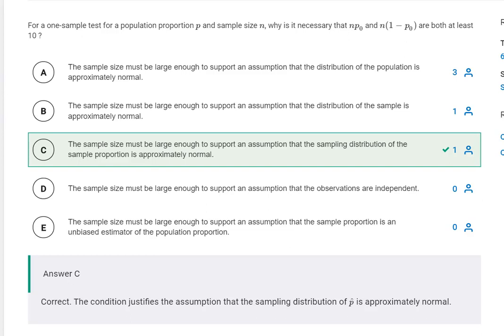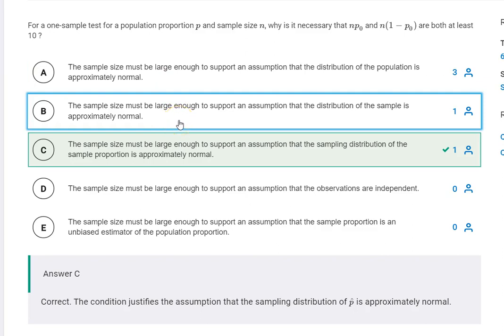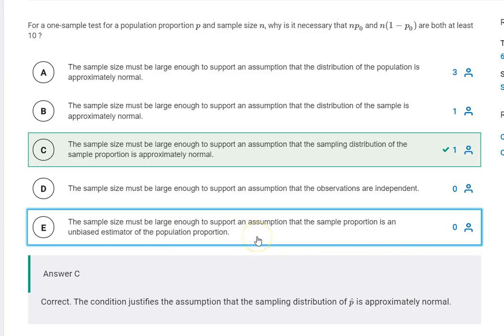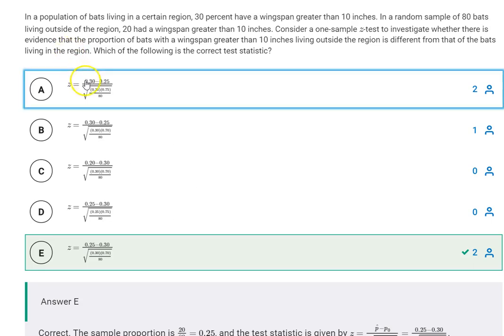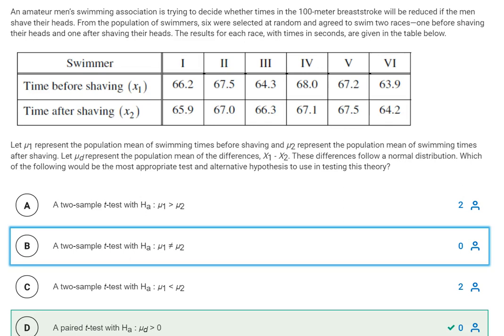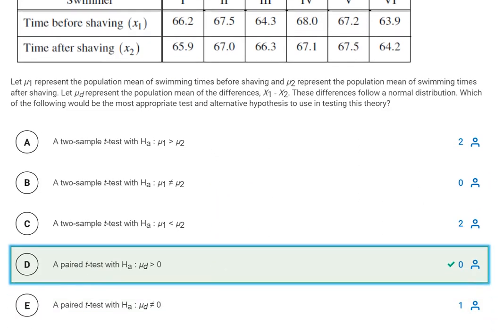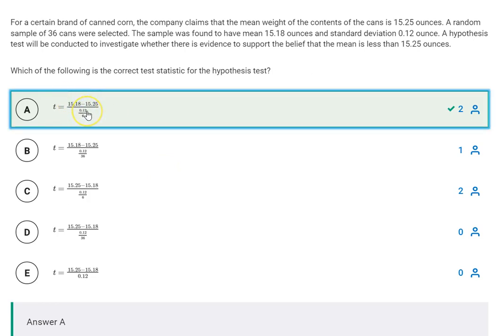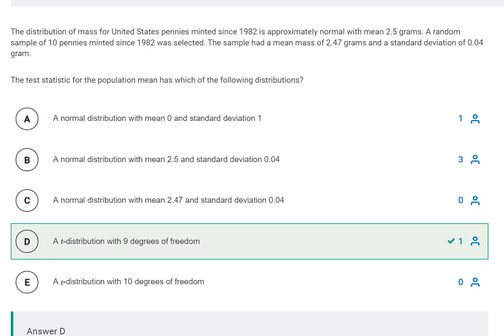AP Classroom Ch 9 Practice Qz 1 #7,8,14,18,22 explained